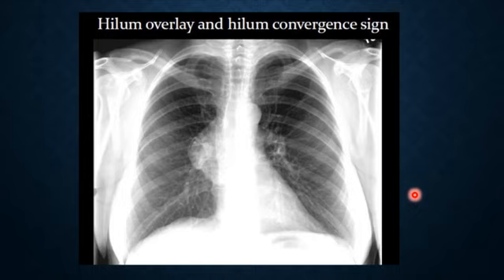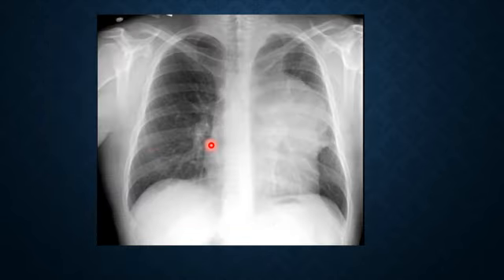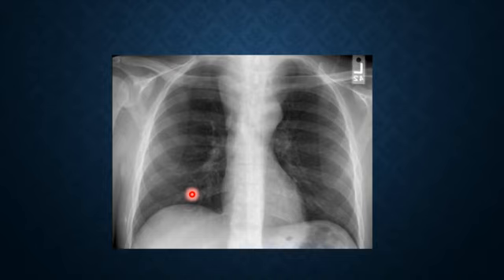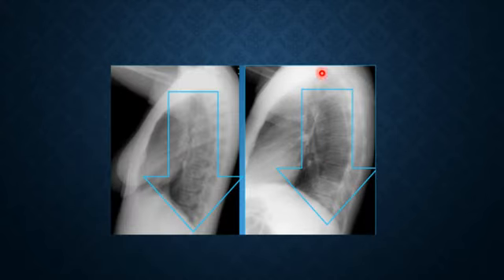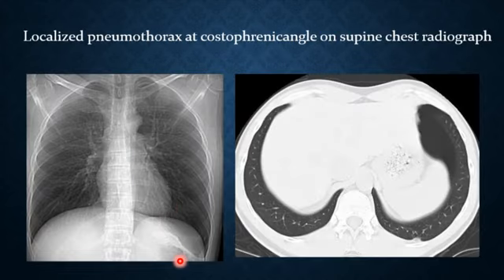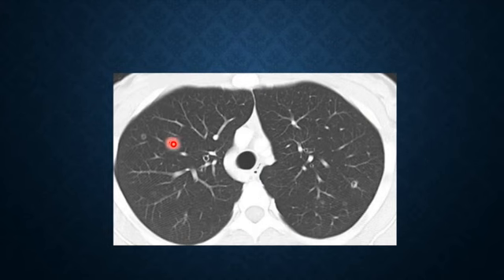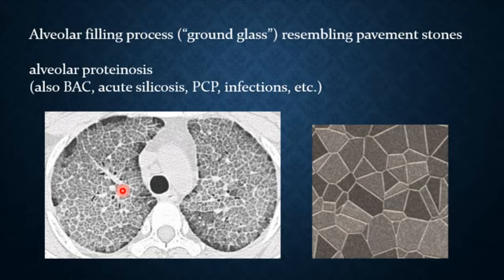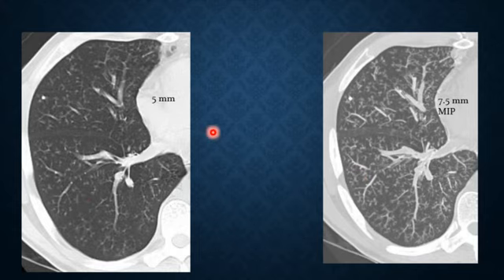Signs of the chest part II